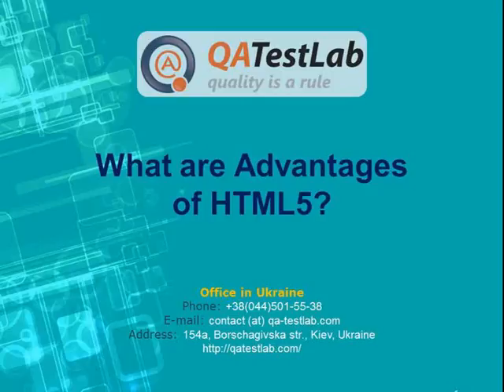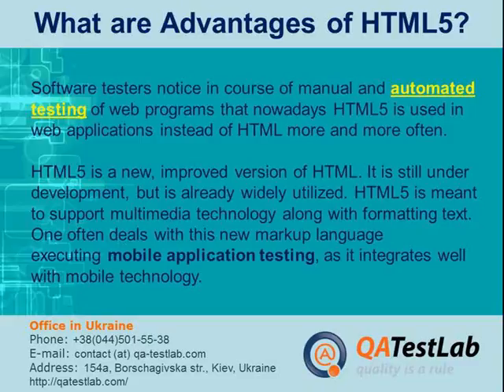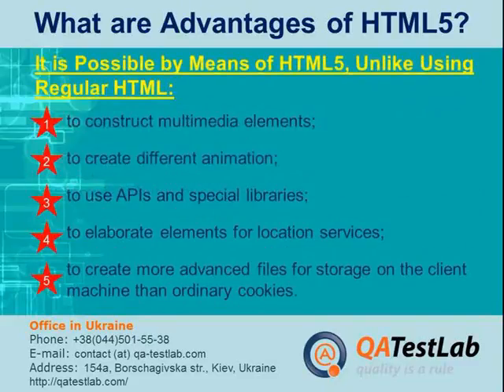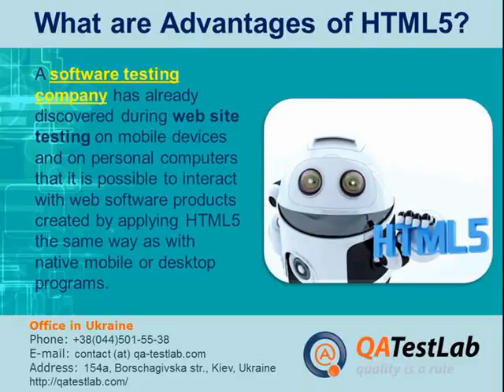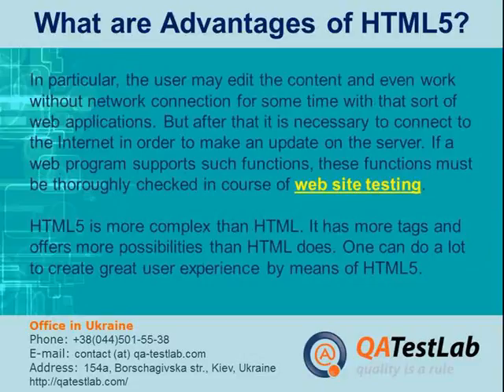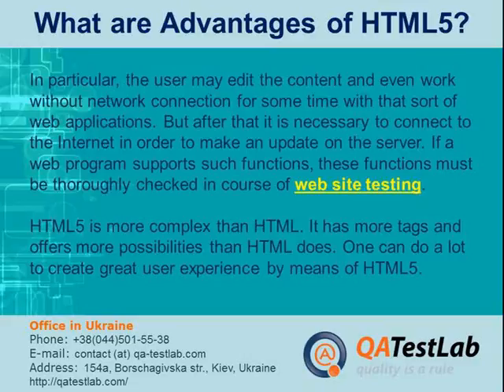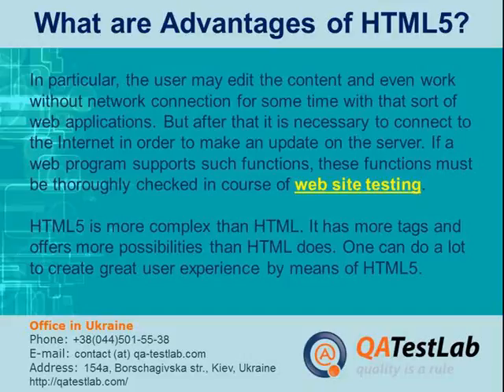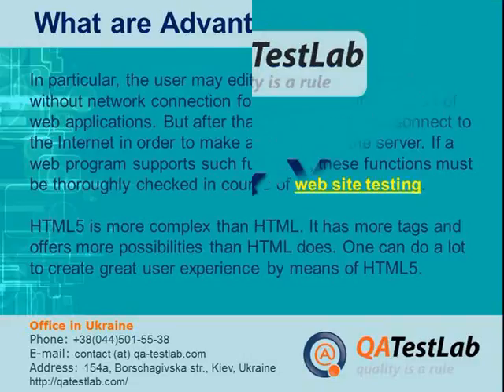What are Advantages of HTML5?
Software testers notice in course of manual and automated testing of web programs that nowadays HTML5 is used in web applications instead of HTML more and more often.